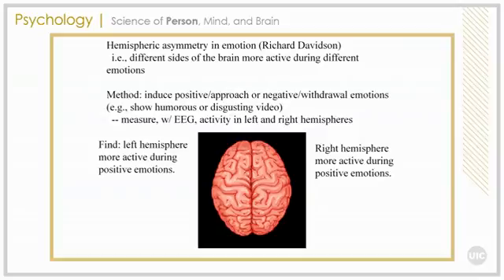video 6DW8OVyYMvw 22 48 720x406